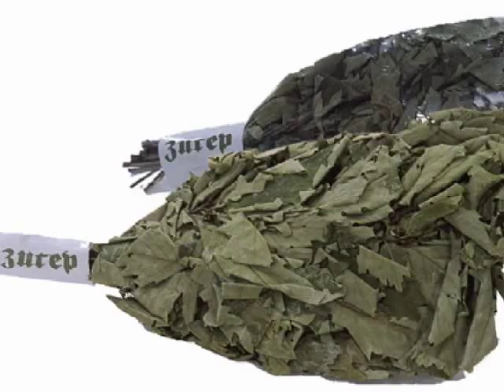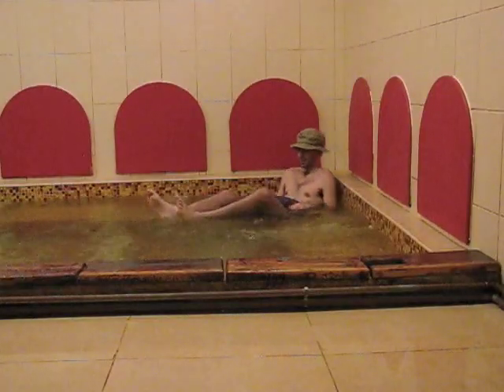Ukrainian Sauna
Going to the sauna in Ukraine is a lot more than just sitting and sweating. Learn about some of the traditions of the Ukrainian / Russian sauna experience.